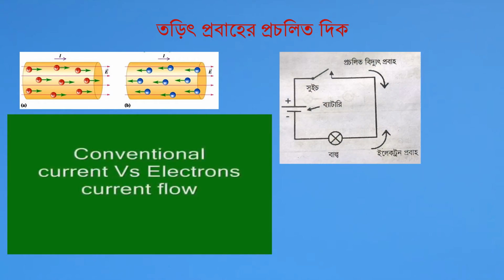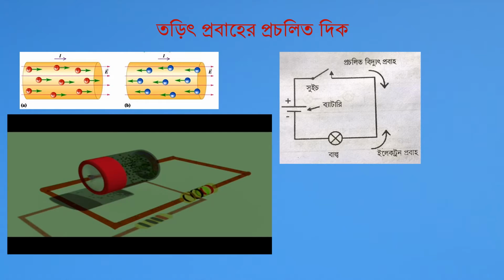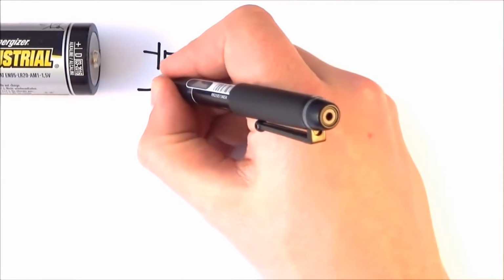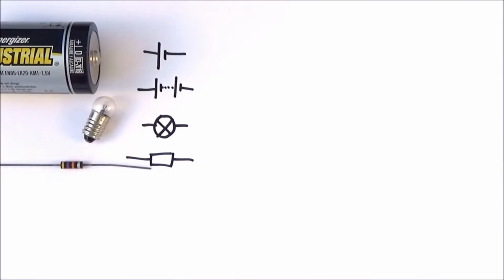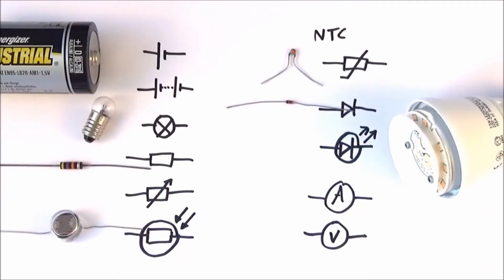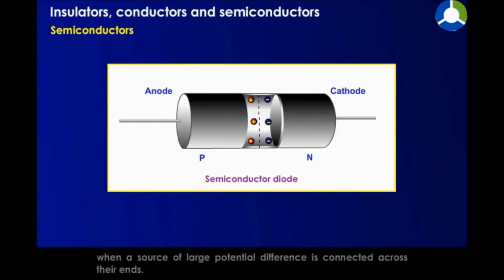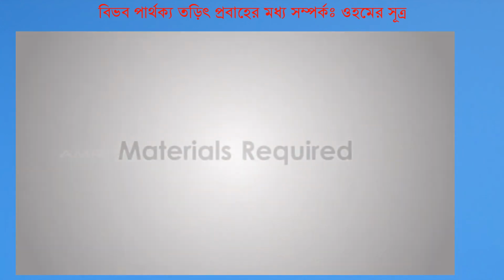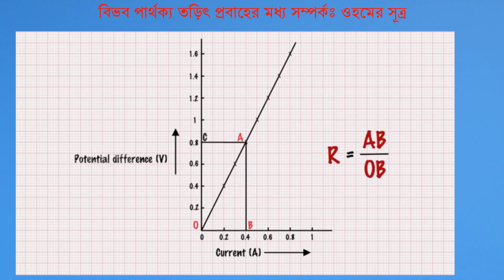Power Point videos: Physics-Current Electricity, class- IX & X bd-2017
This is a power point video on Physics- Current Electricity of class-IX & X of secondary school in Bangladesh's Curriculum. This video was done on 13 February 2017. Corresponding students, teachers and others knowledge quarries can learn a lots from this lessonfull video.